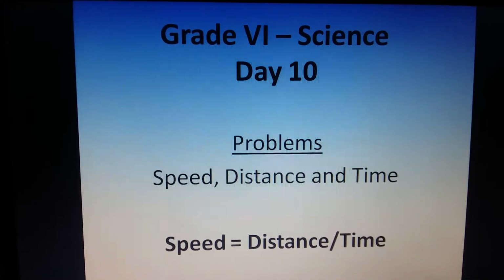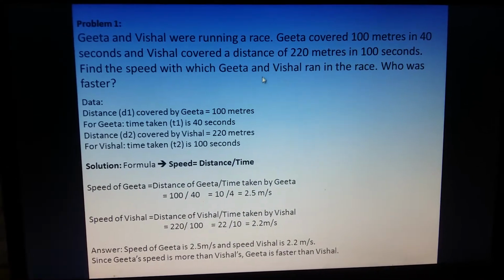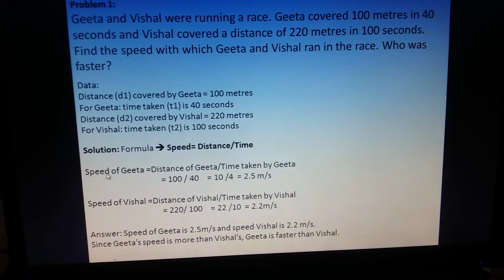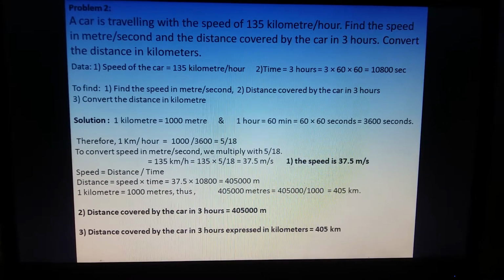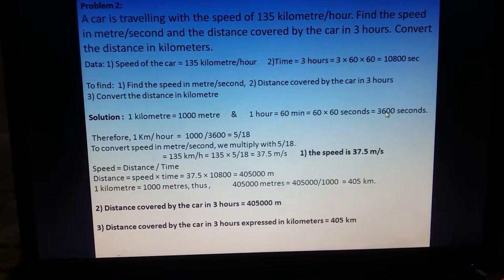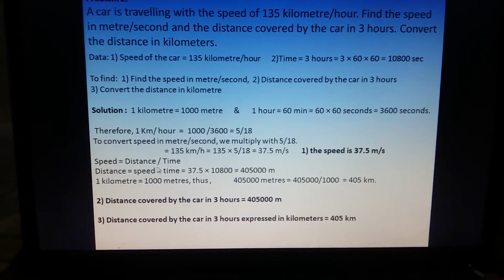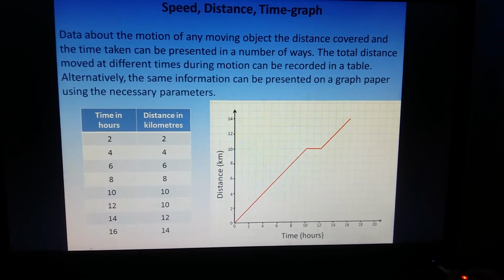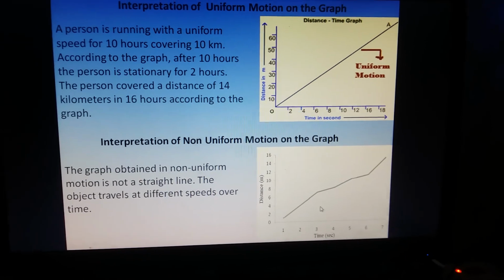Day 10, Grade 6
Speed, Distance and Time : Problems & Graph